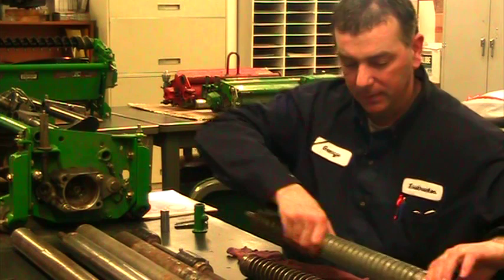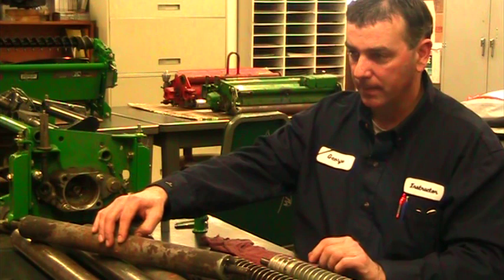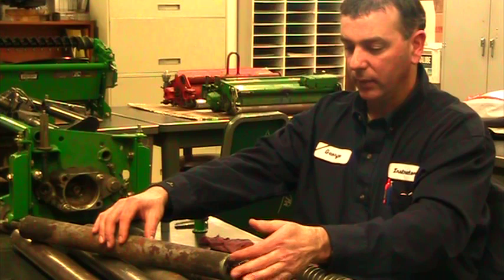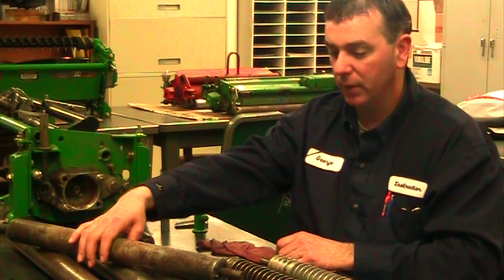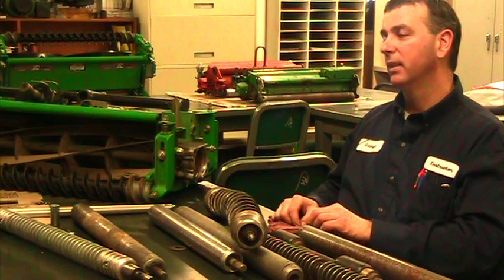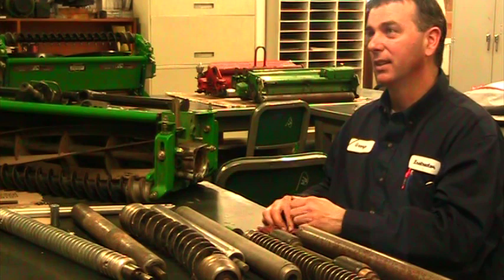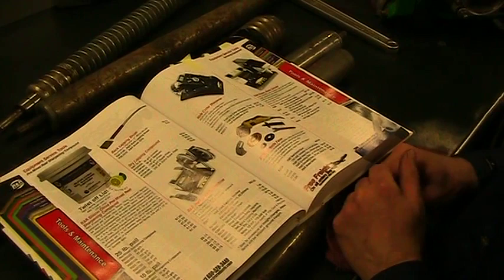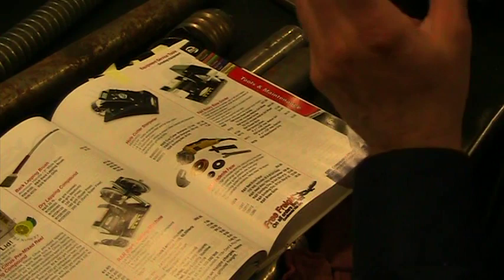Rollers Lecture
Lecture on different kinds of rollers used on reel mowers, prices, and basic maintenance practices.